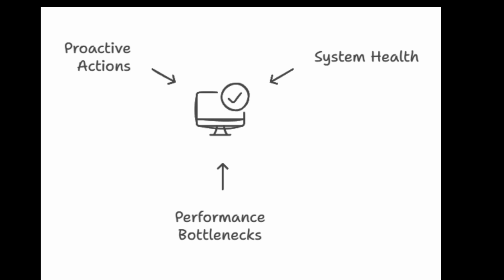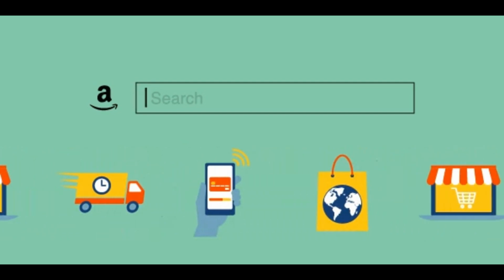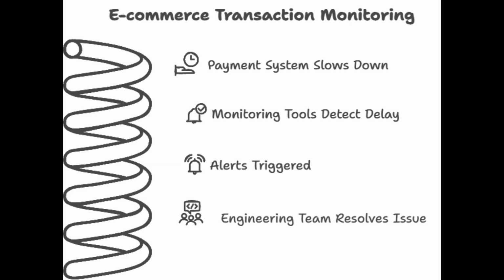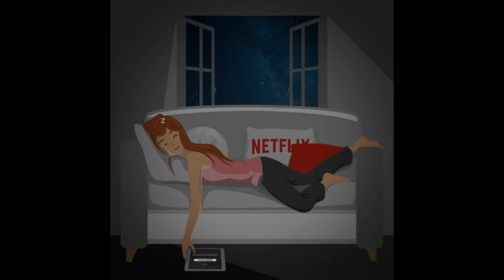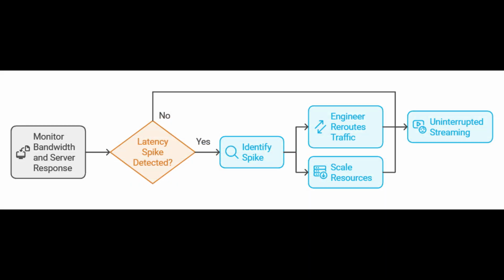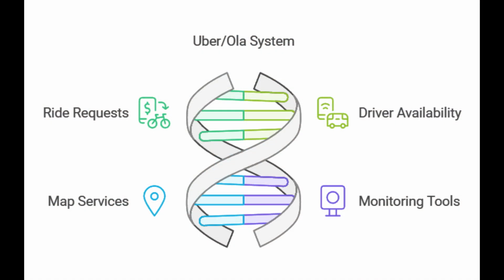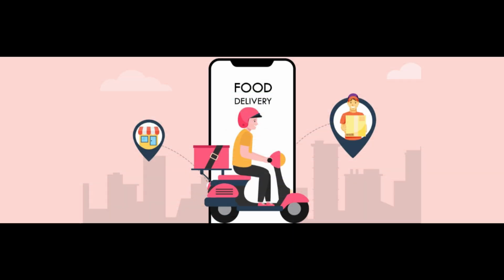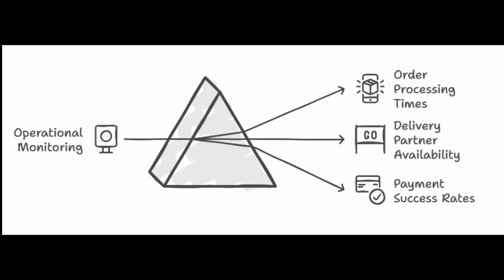What is Monitoring? Real-World Examples You Can Relate To!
Monitoring keeps the digital world running seamlessly! In this video, we explain what monitoring is and why it’s critical for modern systems. You'll see real-world examples from platforms you use every day, like Netflix, Flipkart, Uber, and Swiggy, to understand how monitoring ensures smooth experiences for millions of users.

🔍 What You’ll Learn:

- Definition of monitoring and its benefits
- How monitoring works behind the scenes in e-commerce, streaming services, ride-hailing apps, and food delivery platforms
- Why monitoring is essential for performance, reliability, and user satisfaction